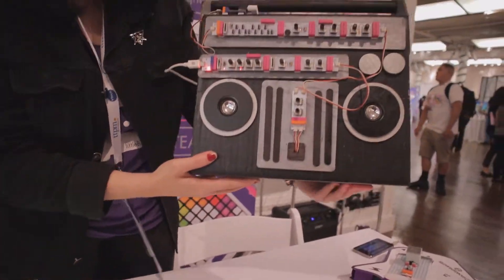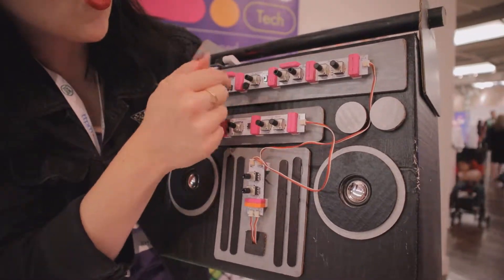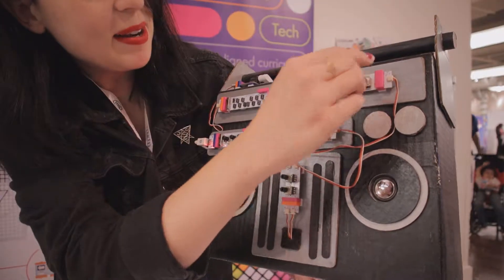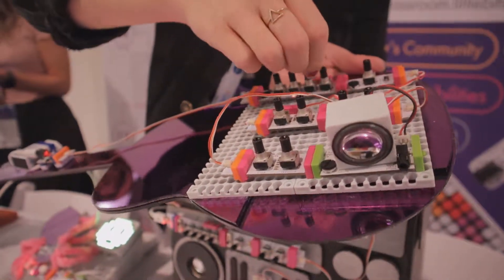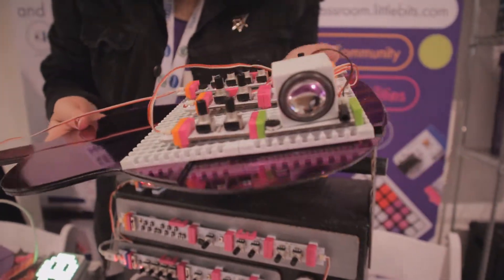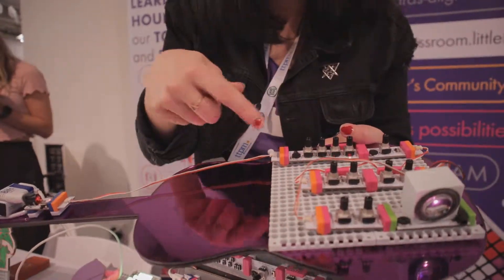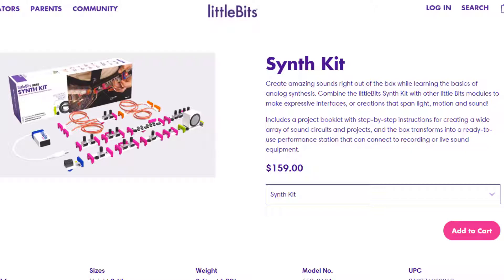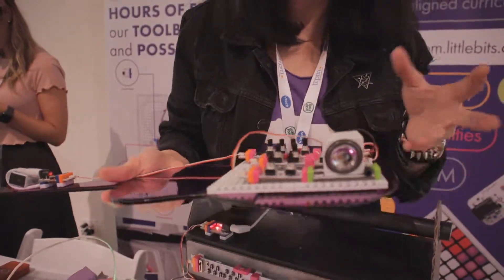littleBits Electronic Music Inventor Kit + Synth Kit [2019 Holiday Gift Guide]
LittleBits Electronic Music Inventor Kit is an educational gift for every kid on your holiday list - especially aspiring musicians!

Electronics Synth Kit
Create amazing sounds right out of the box while learning the basics of analog synthesis